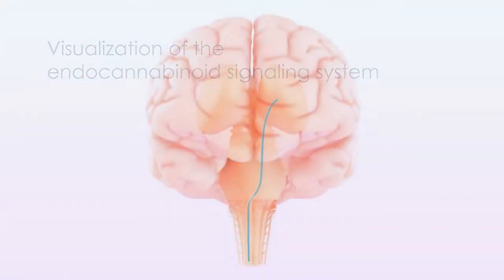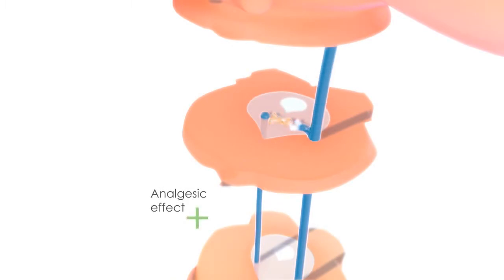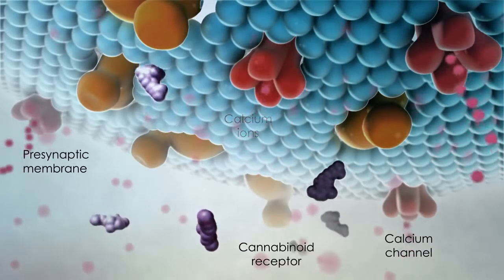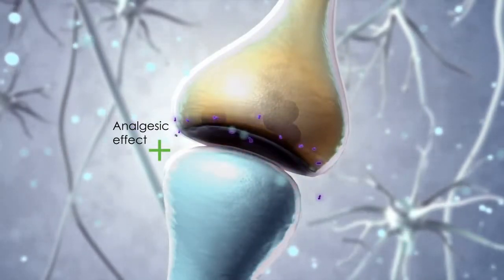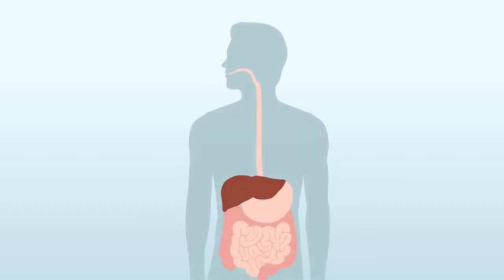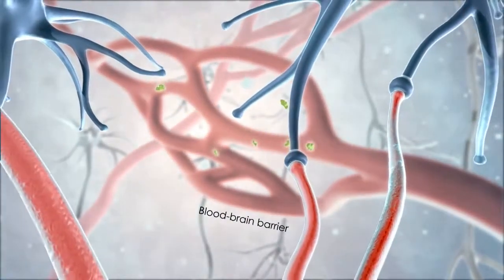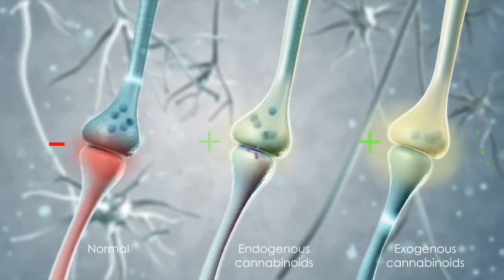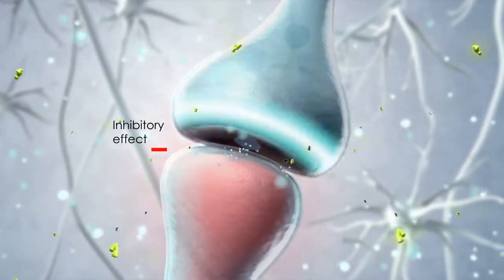Visualization of the endocannabinoid signaling system